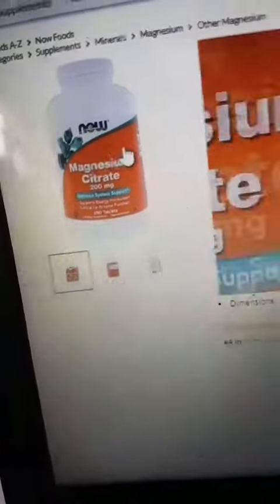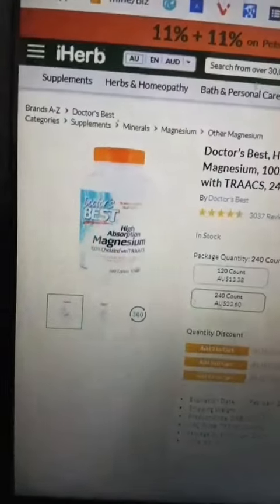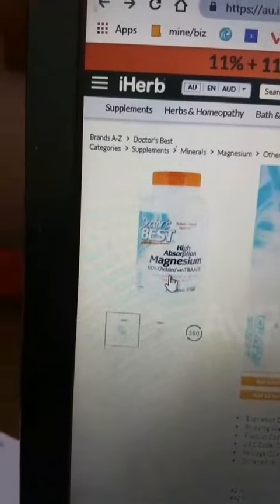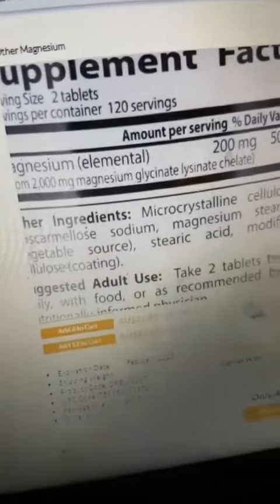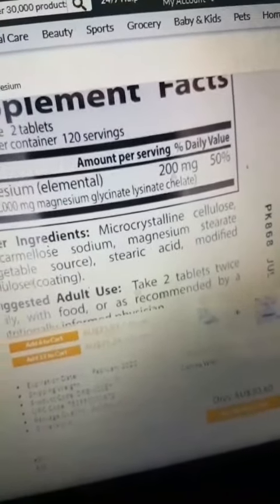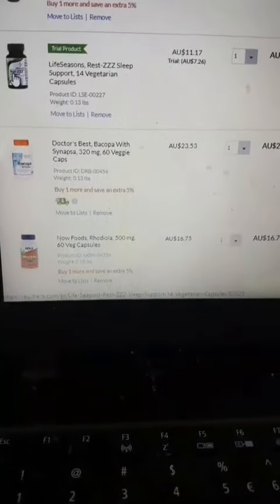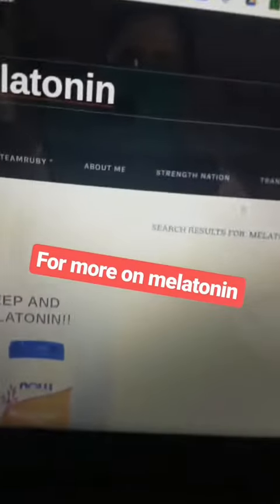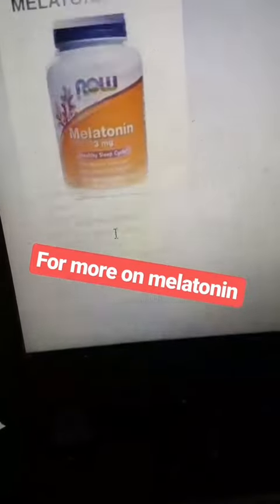Supplement advice- my iherb order. Magnesium, stress, sleep and more